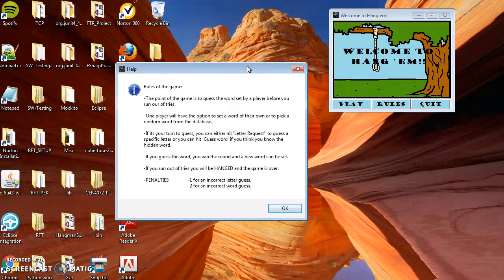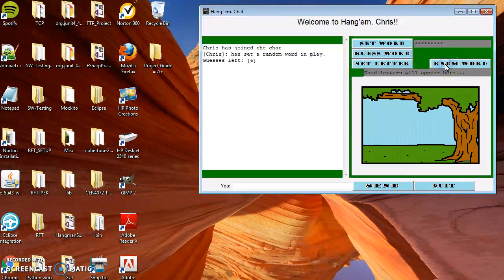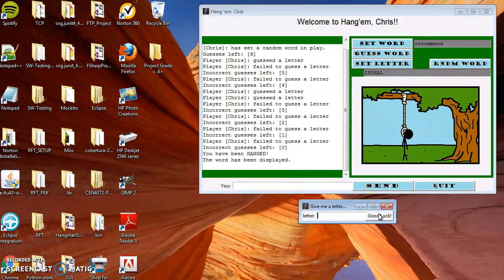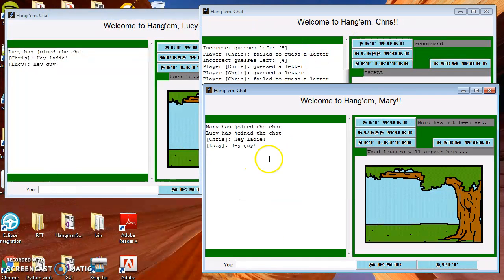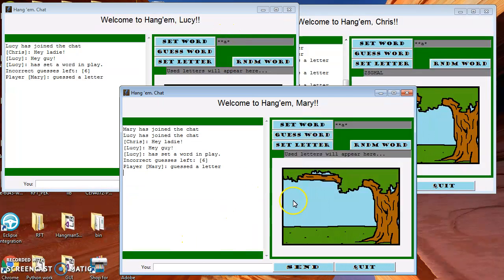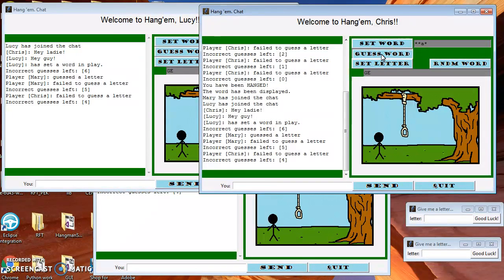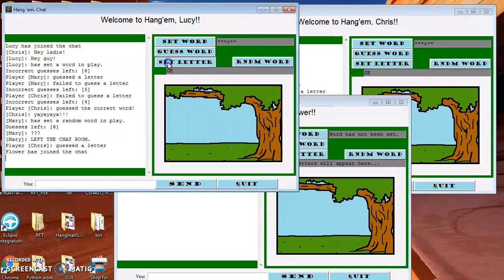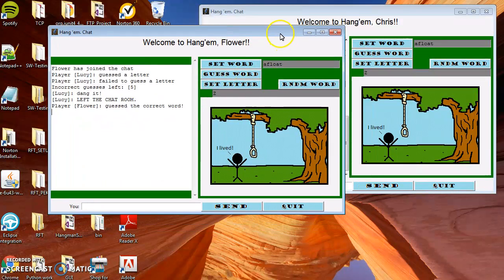Hang 'em Demo